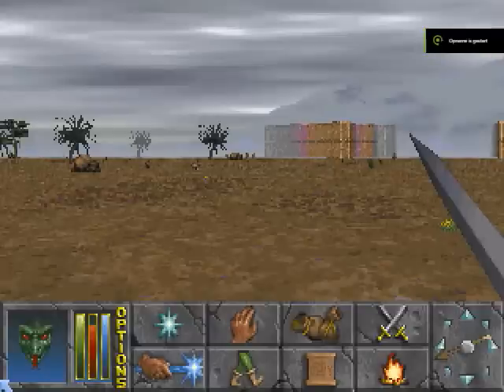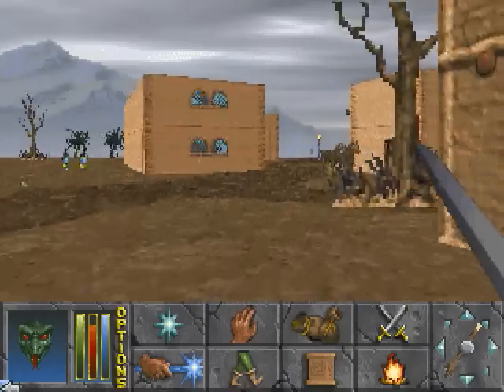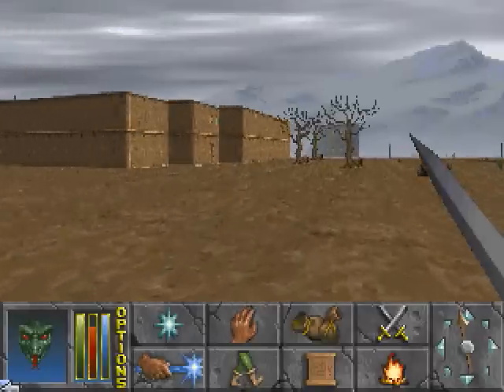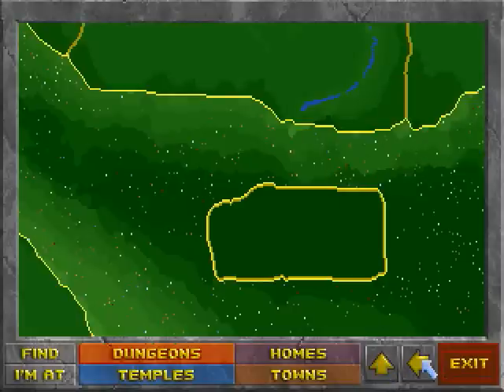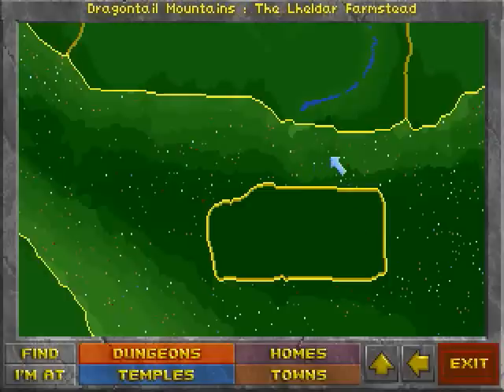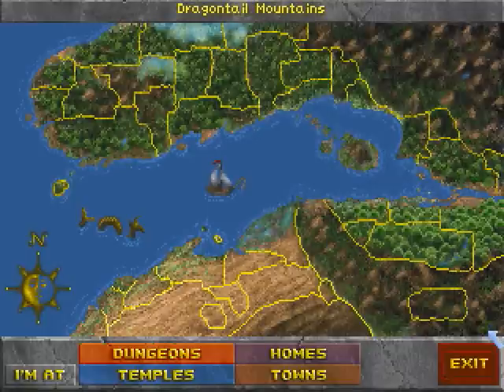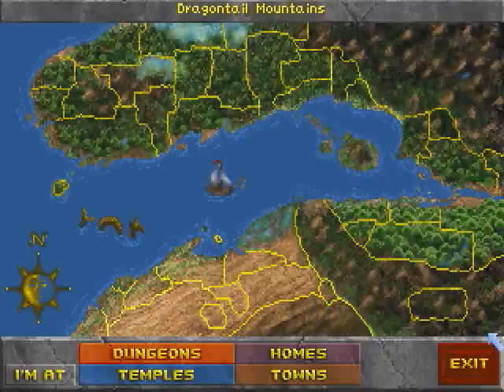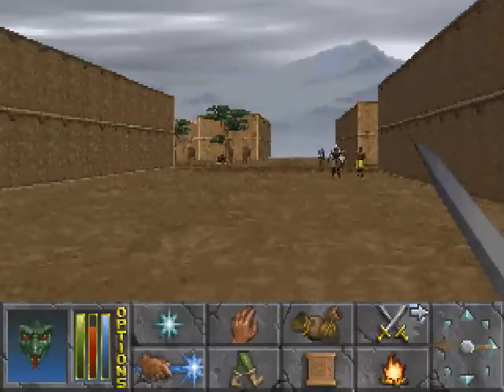The Biggest Game Map Ever Created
It took me 69 and a half hours to walk across the entire map of The Elder Scrolls: Daggerfall.

In 2021 I walked across the map again, but then while playing the game in the Unity engine.

Video game maps size comparison